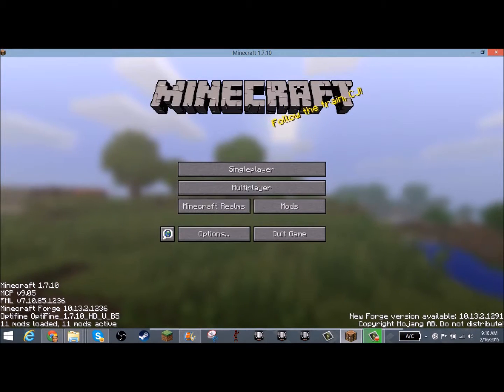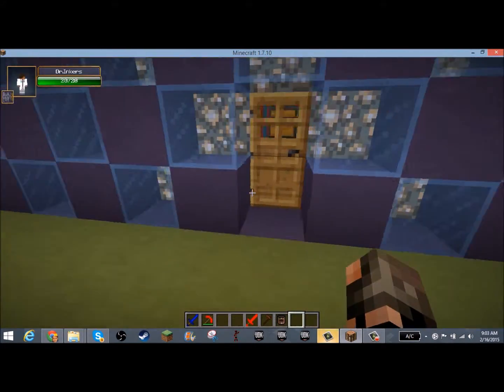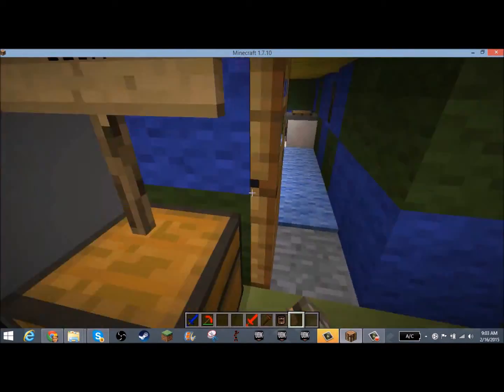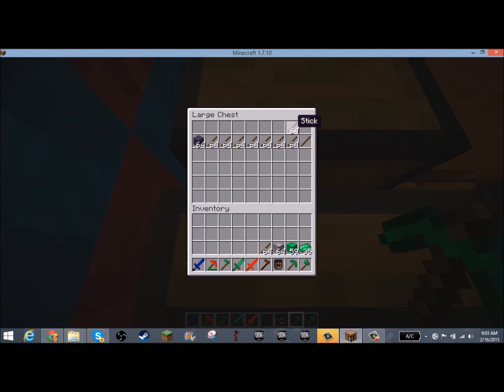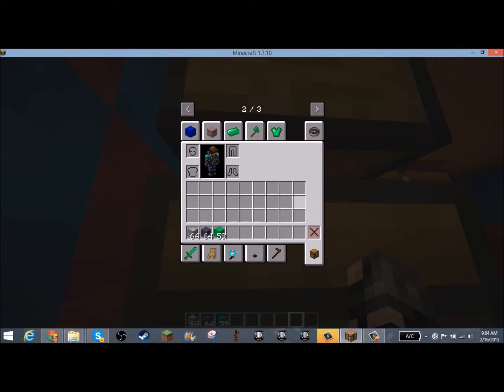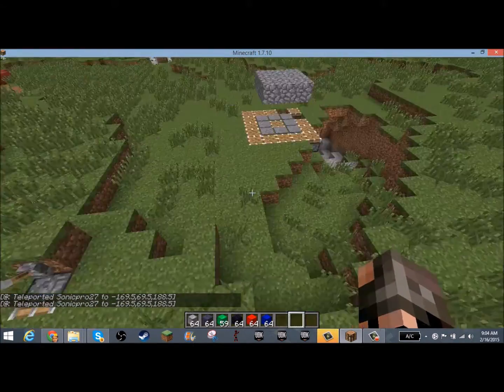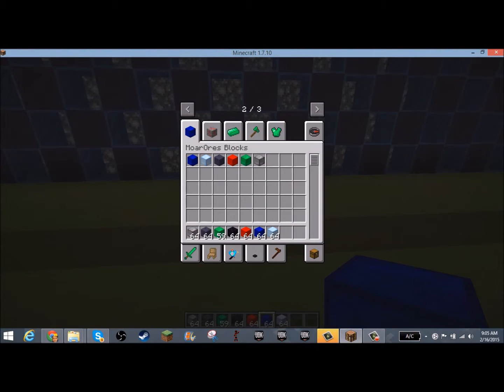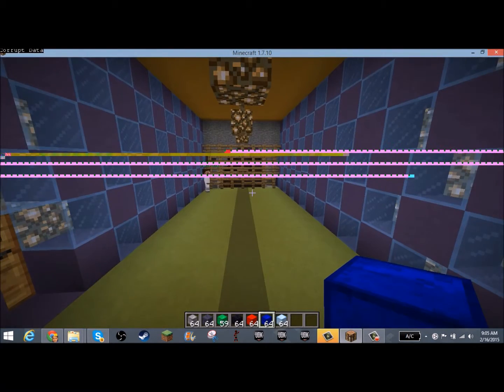Moar Ores mod 1 7 10!